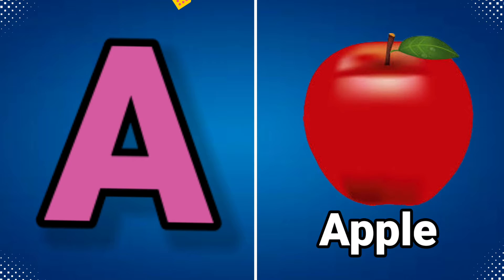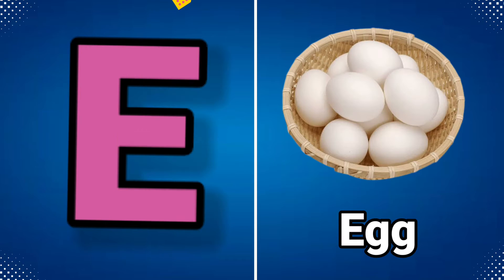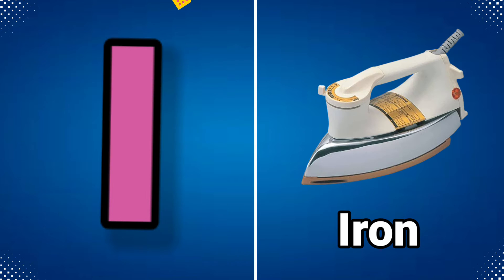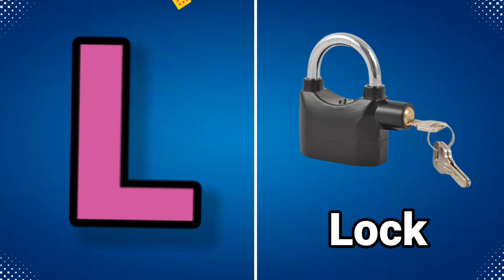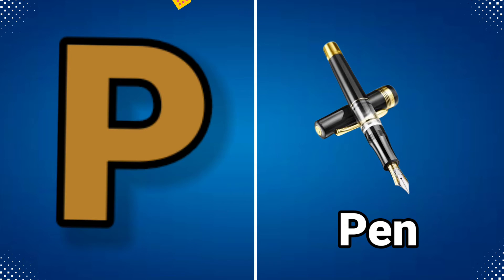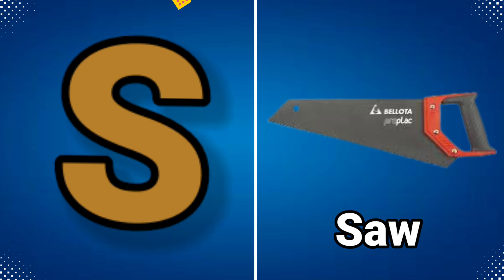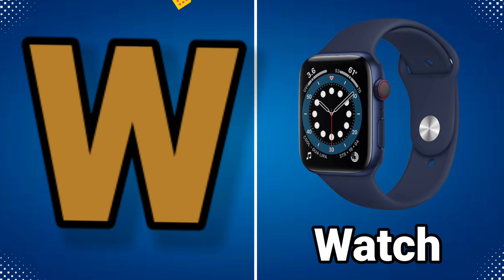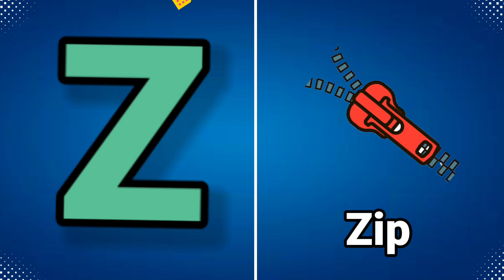apple | a for apple | a for apple b for ball | alphabets | phonics song